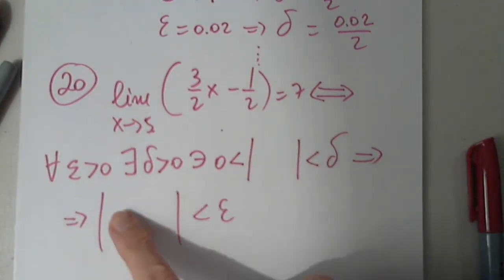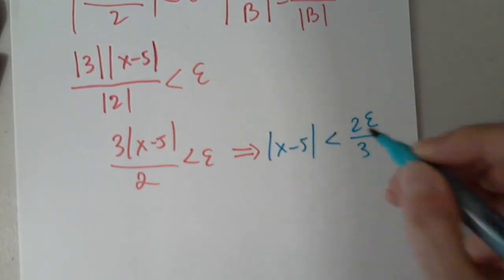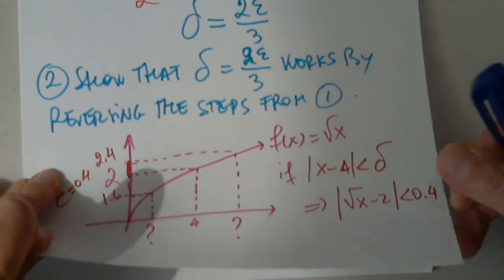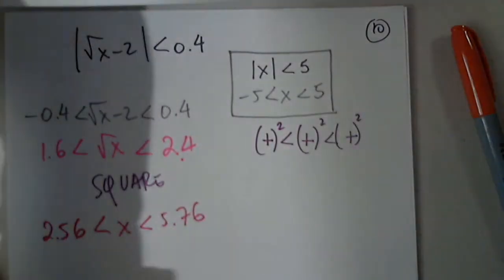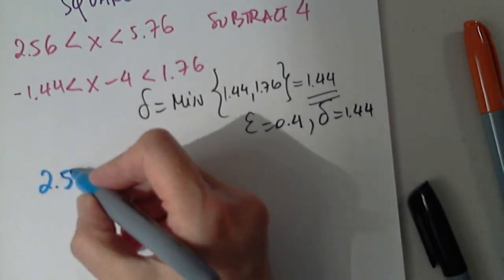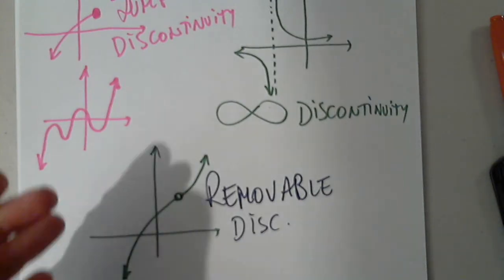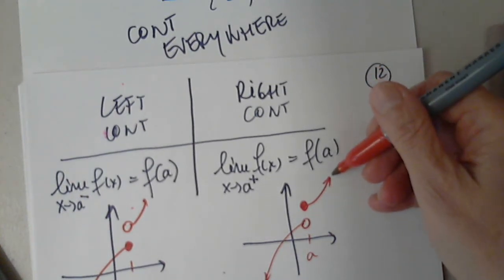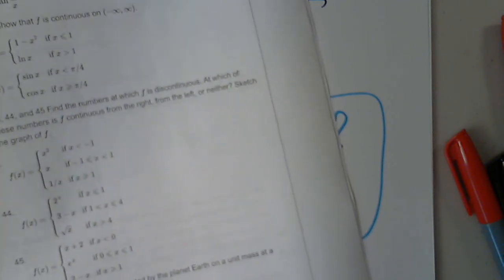MAT 191 401 2.3 - 2.5 PART 4 SEPT 14